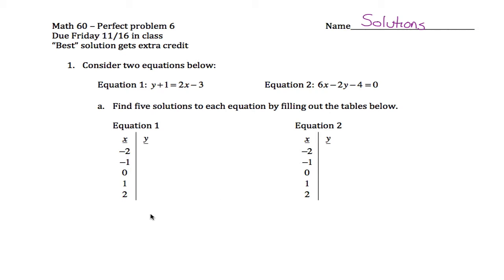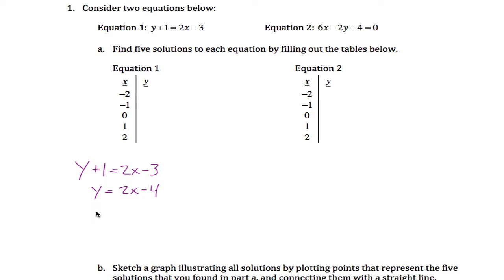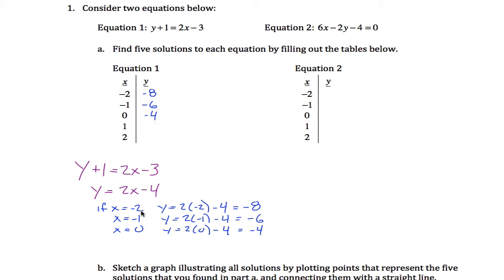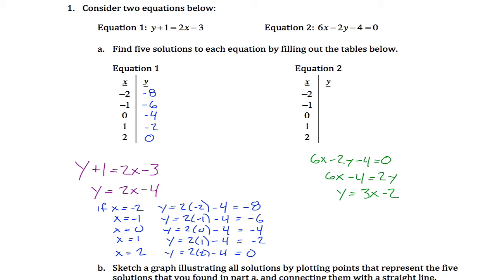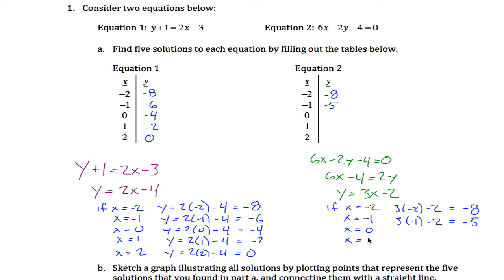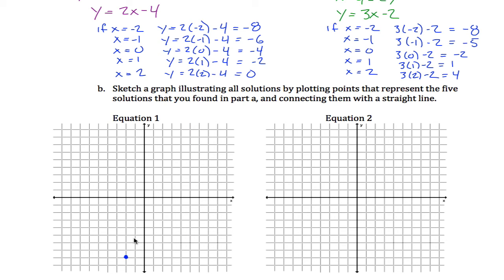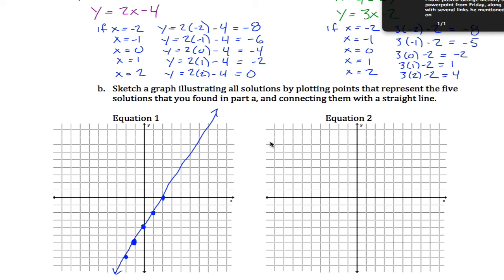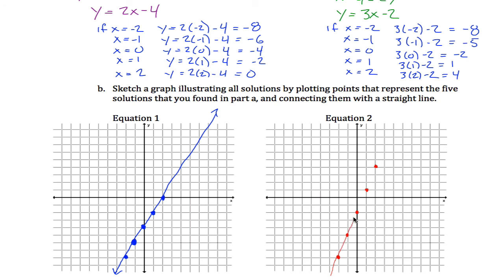linear equations in 2 variables